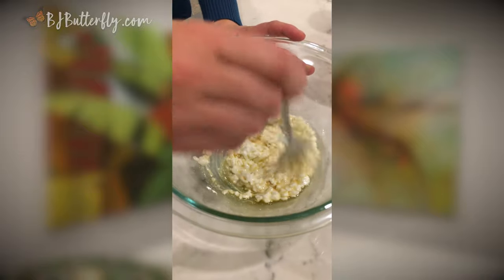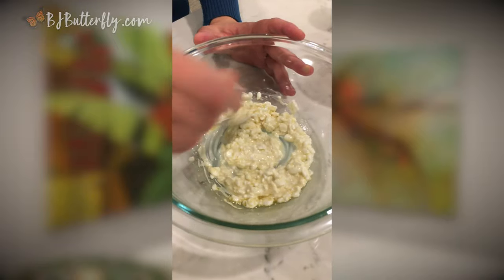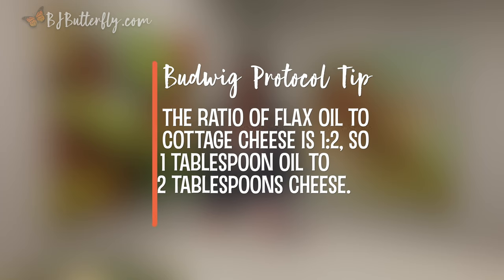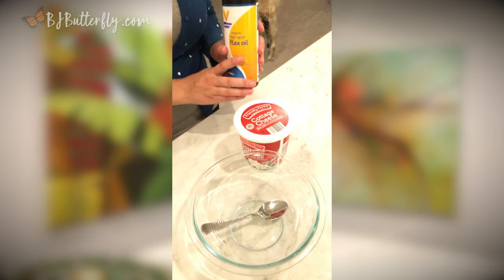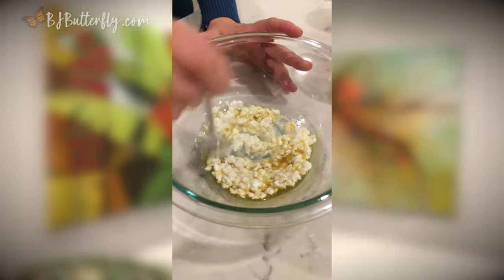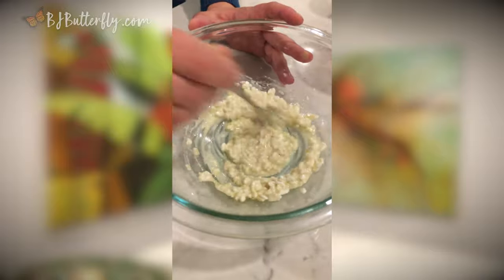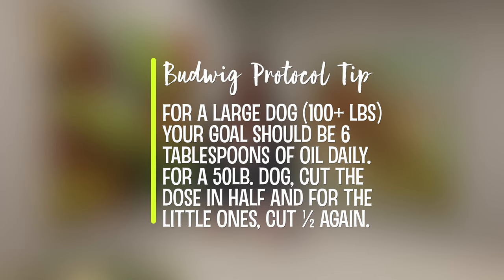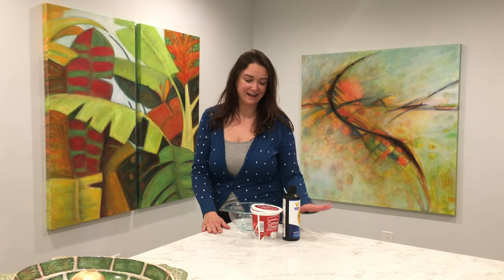The Budwig Protocol for Dogs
This video describes the Budwig Diet, and how to make it for dogs. I started giving this to my dog who was diagnosed with bone cancer, and she lived almost seven more years.

It all began in 1931 when Dr. Otto Warburg won the Nobel Peace prize with his discovery that cancer can be created when cells can no longer absorb oxygen.  Dr. Johanna Budwig expanded upon this breakthrough to create a protocol that restores all cells to normal function.  Dr. Budwig was a top European cancer researcher, scientist, biochemist, blood specialist, pharmacologist and physicist.  She also was a six time Nobel Prize nominee.  In 1952 she was Germany’s Central Government Senior expert on fats and pharmaceuticals.   Her success rate was over 90%, even when  treating patients considered terminal with little time left.  And though Dr. Budwig worked primarily with humans, she also recommended the protocol to treat dogs with cancer.

Dr. Budwig wrote that this protocal is also effective in helping dogs with cancer for the same reasons.  As current cancer treatments for dogs are devastatingly painful, ineffective and costly, the Budwig protocol makes absolute sense when trying to help an animal with this disease.  It is simply a more kind and harmless treatment.

Based on our own experiences, we strongly encourage those with sick pets to investigate further and utilize this life saving program.  There is virtually nothing to lose.

The ratio of flax oil to cottage cheese is 1:2, so 1 tablespoon oil to 2 tablespoons cheese.  For a large dog (100+ lbs) your goal should be 6 tablespoons of oil daily.  Start small to avoid diarrhea.  3 tablespoons for the first few weeks, then increase slowly till you reach 6 tablespoons.  For a 50lb. dog, cut the dose in half and for the little ones, cut ½ again.

Resources

For dogs, I have culled through many websites.  Below are the ones I recommend you start with.  They seem to have the most accurate information on the Budwig Protocol:

has excellent instructions and many helpful testimonials.

excellent article “Budwig Diet Plan for Dogs” by Barbara Bouyet, with step by step instructions, including dosage calculator.

Provides a plethora of testimonials pertaining to both dogs and cats.